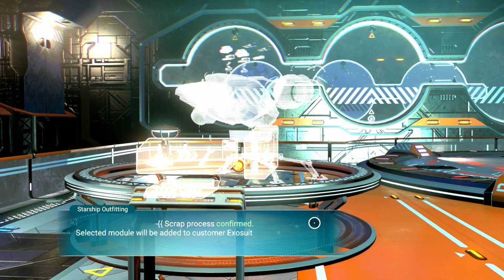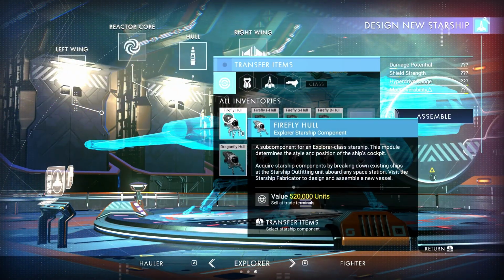This NO MAN's SKY Update Is Huuge!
The latest No Man's Sky update is an impressive one so I had to make a video about it. The update introduced a ship-building system allowing you to build custom ships in No Man's Sky, finally. Along with a complete overhaul of space stations.

Links -

What is No Man's Sky?

No Man's Sky is a sandbox space simulation game developed by Hello Games with limitless space exploration in an imaginative universe. It also has arcade-style space combat, on-foot activities, ship-building, mining, and much more. It's a game with a unique art style featuring vibrant colors and creative character models. If you enjoy space sims with a fun twist, you will surely enjoy this one too.